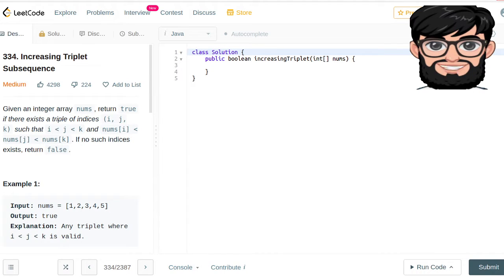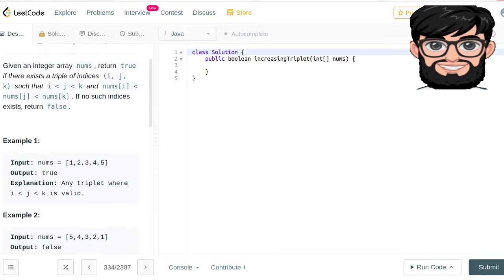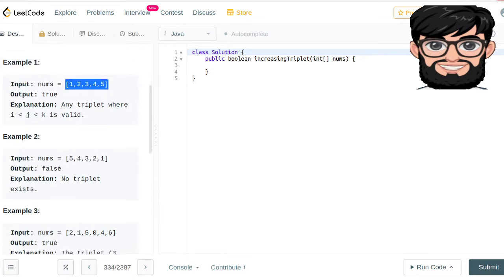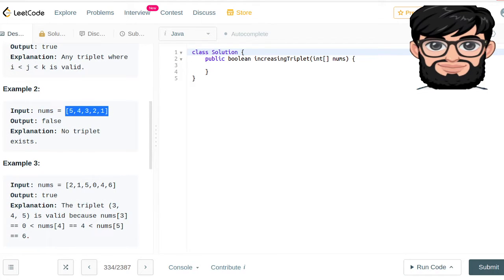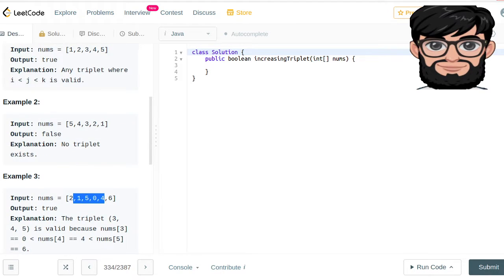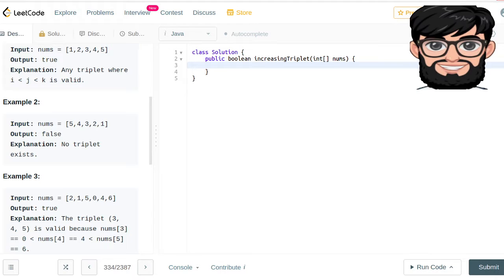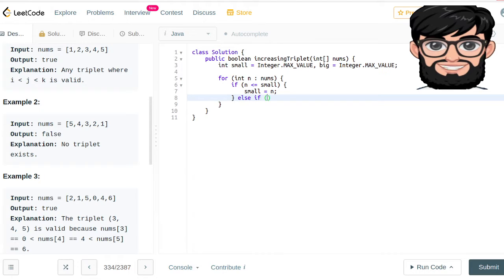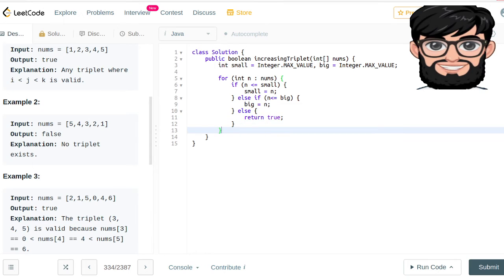Leetcode Question 334 "Increasing Triplet Subsequence" in Java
Given an integer array nums, return true if there exists a triple of indices (i, j, k) such that i less than j less than k and nums[i] less than nums[j] less than nums[k]. If no such indices exists, return false.

Example 1:

Input: nums = [1,2,3,4,5]
Output: true
Explanation: Any triplet where i less than j less than k is valid.
Example 2:

Input: nums = [5,4,3,2,1]
Output: false
Explanation: No triplet exists.
Example 3:

Output: true
Explanation: The triplet (3, 4, 5) is valid because nums[3] == 0 less than nums[4] == 4 less than nums[5] == 6.